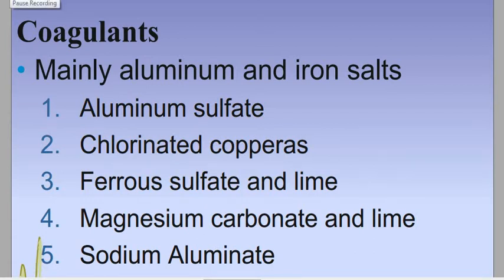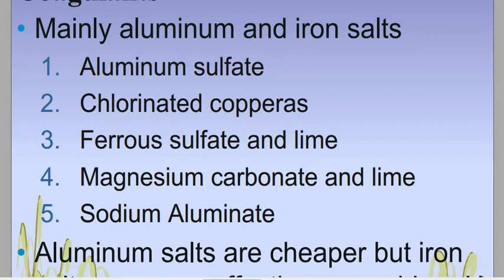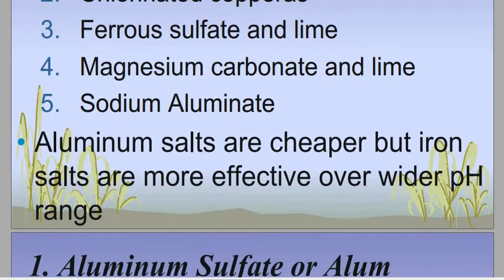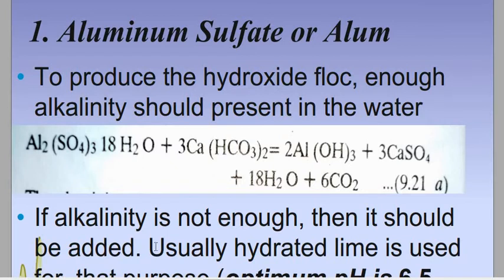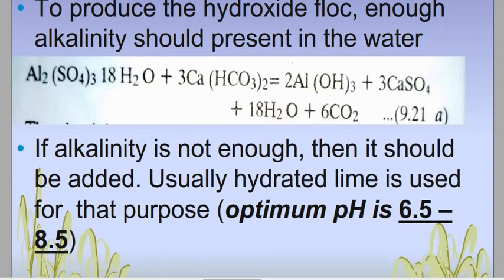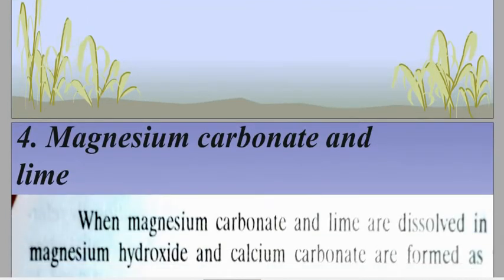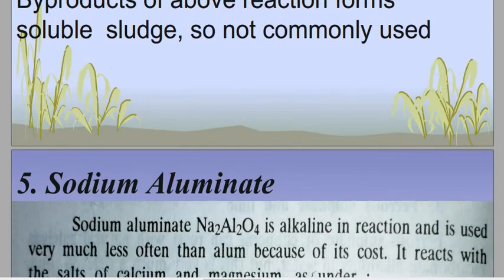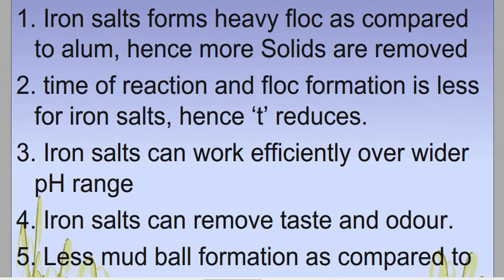Coagulation & Flocculation (Types of Coagulants) (Lecture 3)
Coagulation & Flocculation
Types of Coagulants